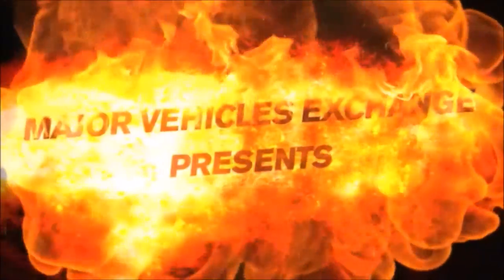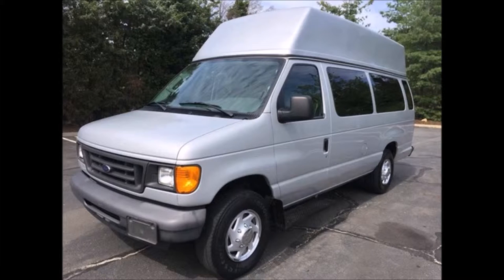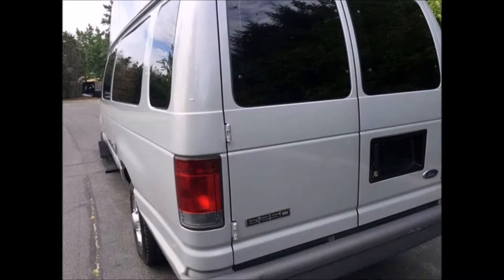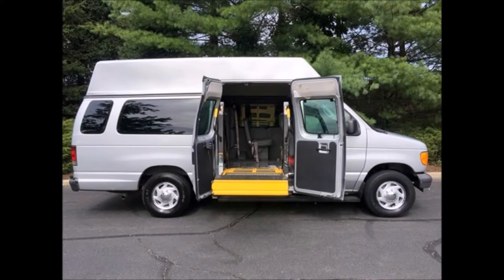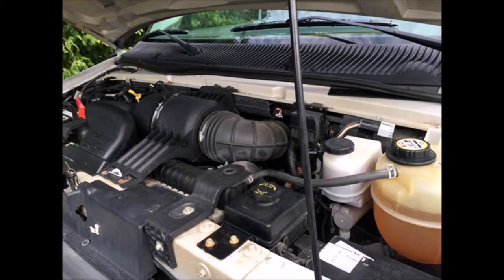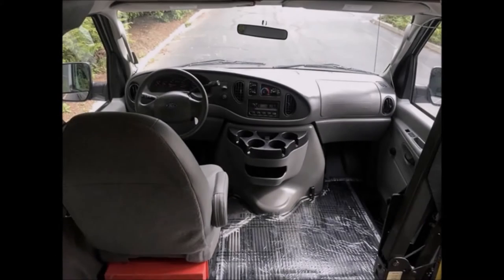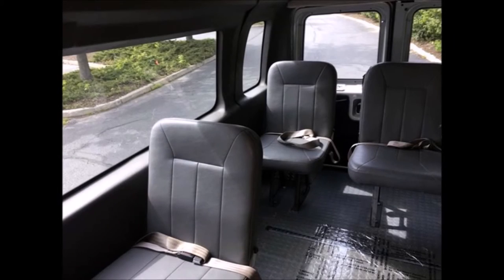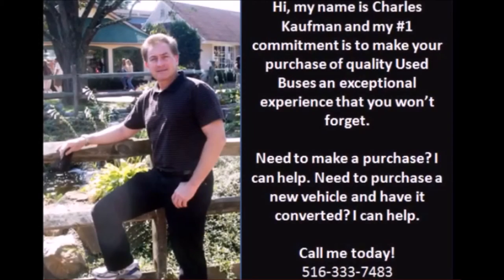Used Buses For Sale | 2006 Ford E250 Extended High Top Wheelchair Van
Major Vehicle Exchange Present's Used Bus For Sale 2006 Ford E250 Extended High Top Wheelchair Van.
This Used Bus For Sale runs as new at highway speeds with loads of power.
Certified ready to hit the road, this Used Bus For Sale has been continiously maintained and has been recently serviced and checked out.
Clean, fully equipped and in excellent condition.
The exterior is very good with only normal wear and tear.
Rear Door.
This used bus for sale is in very good condition both inside and out for its year and mileage.
Tinted Privacy Windows.
Hi Top Roof.
IT has a fully electronic curbside Braun wheelchair lift.
It accomodates up to 2 wheelchairs and up to 7 passengers plus driver.
It has 4.6 Liter Triton Gas Engine and automatic transmission with overdrive.
The engine starts easily and runs smoothly. The automatic transmission shifts well and without hesitation.
Driver's Step.
The A/C blows strong and cool, with front and rear heating as well.
High-Back Driver's Seat.
AM/FM Stereo System.
Power Door Locks.
3 Point Seat Belts At All Positions.
The interior is in very good condition having been just detailed.
Seats up to 7 attendants and up to 2 wheelchairs.
Wheelchair Tie Downs.
First aid kit and safety equipment is located throughout.
The tires are new or recently replaced.